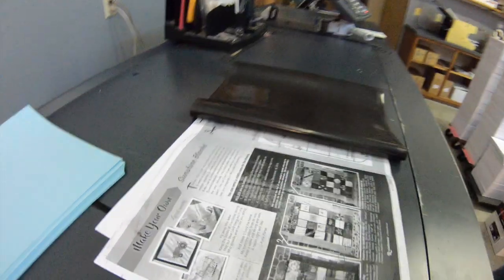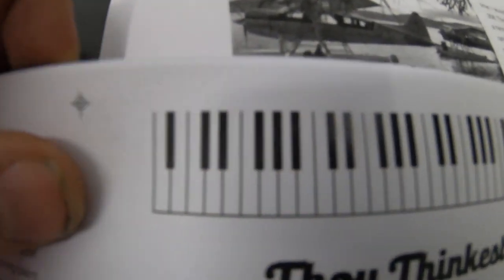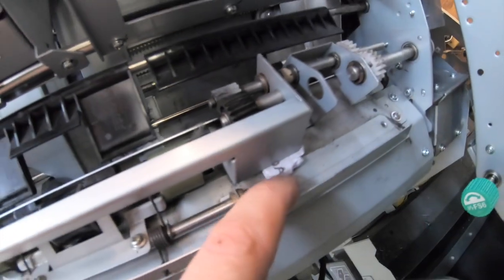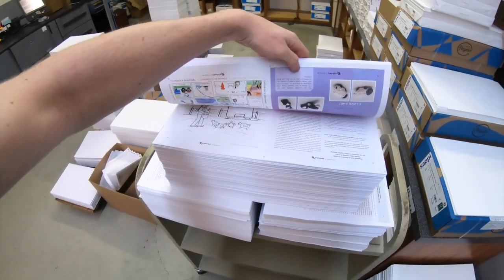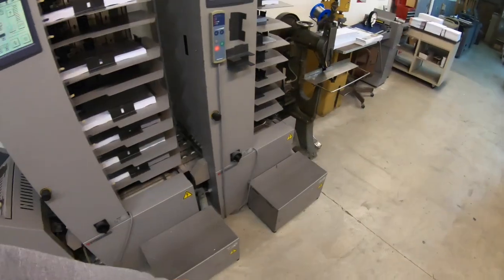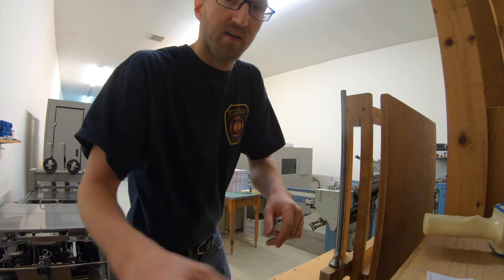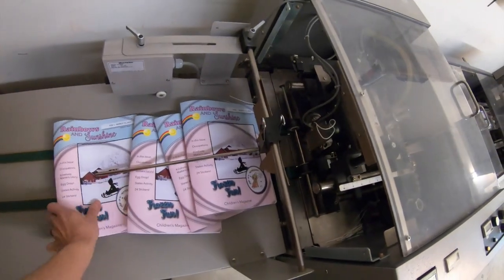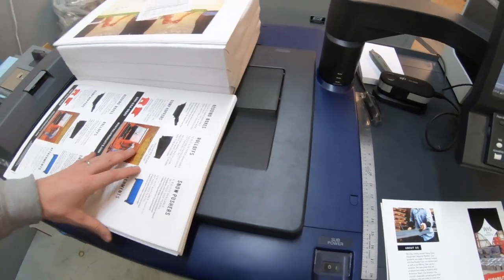New Belt on the Konica, Density Adjustments, Print, Stitch and Mail 1500 Magazines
Another day in paradise. Konica Minolta 1200 PRO took a new transfer belt(A0G6500113). I then needed to adjust the transfer belt pressure to get complete toner transfer from the drum to the paper. I also needed to put a shim back in the stacker that increases the pressure between some transport rollers. After that I printed a childrens magazine on 60lb uncoated text. A mix of 4-color and black and white signatures. I printed the addresses on the covers before stitching so they just needed to be banded and placed in mail sacks and to the BMEU. Boom.